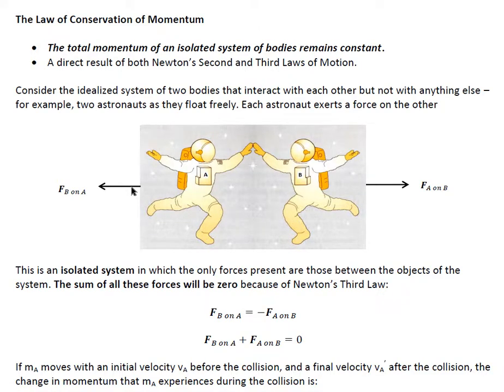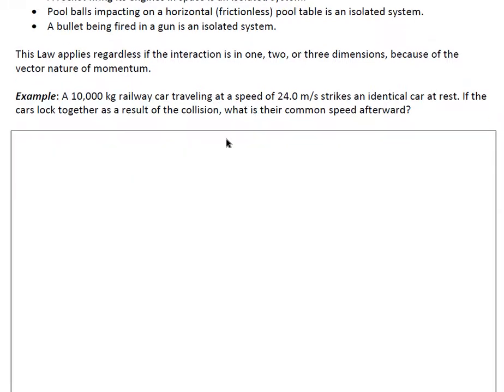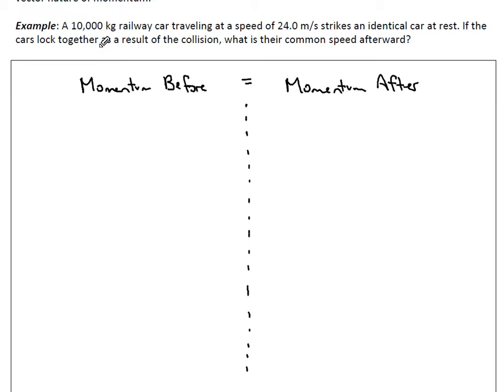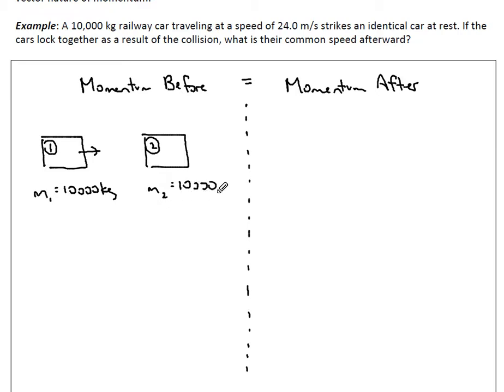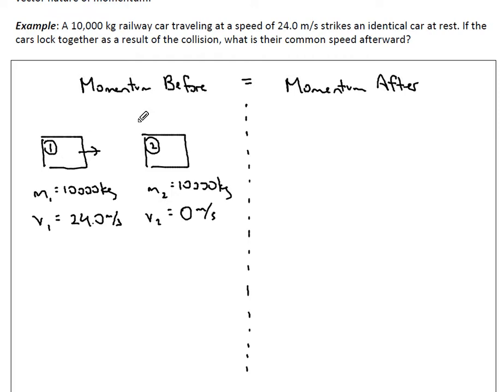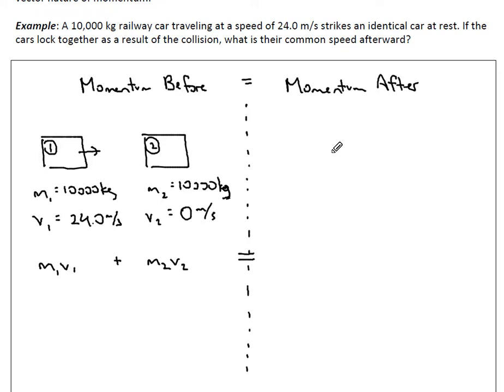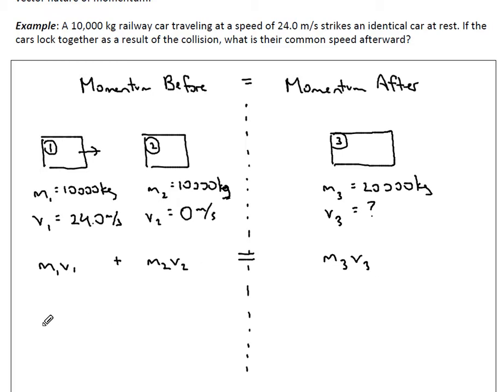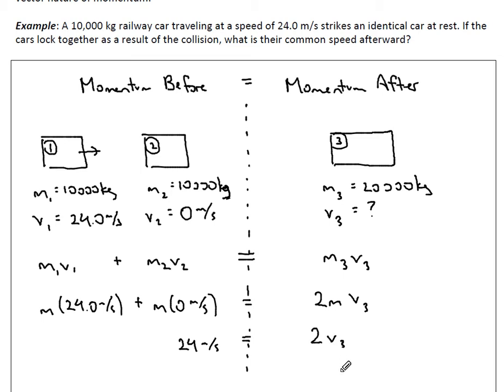U4 Momentum and Energy 1 Q3